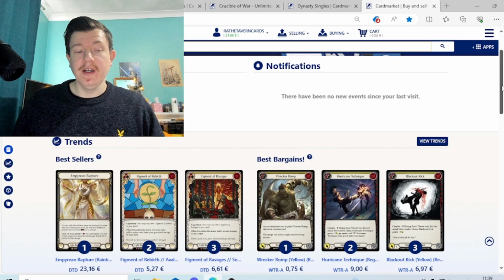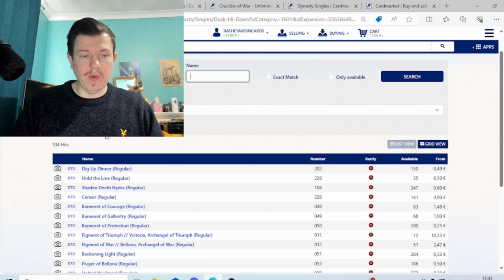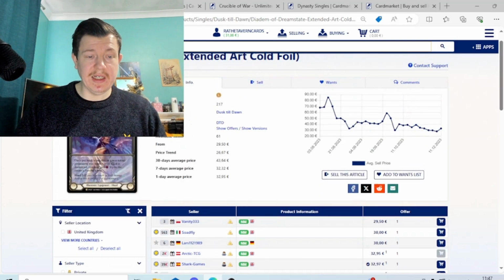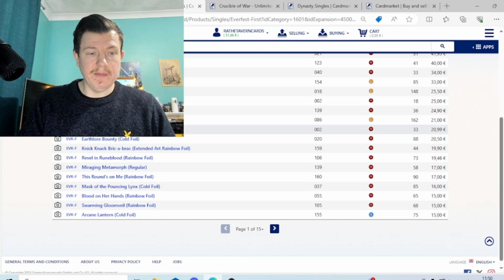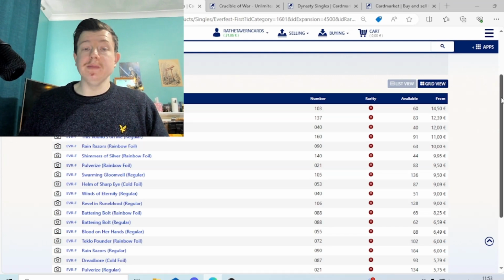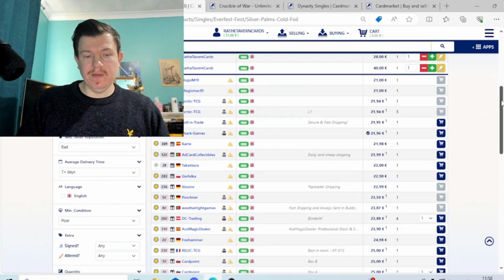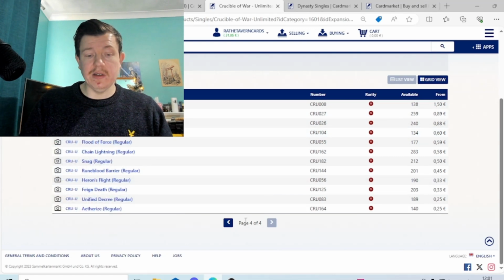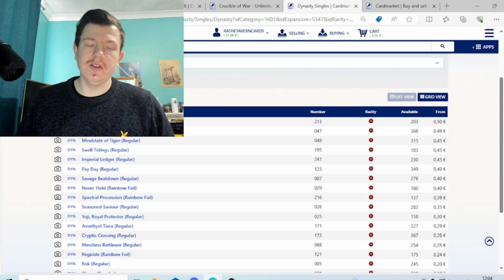Prism and Simps: Still a Better love story than Twilight. Market Talk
Hey guys PTK back with another Flesh and Blood video

For all your Flesh and Blood needs, my  store is live